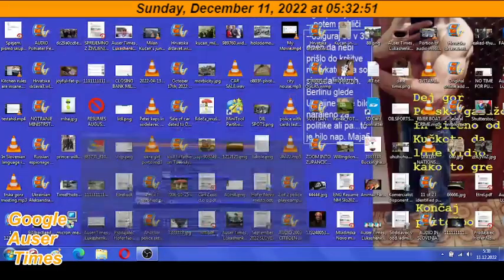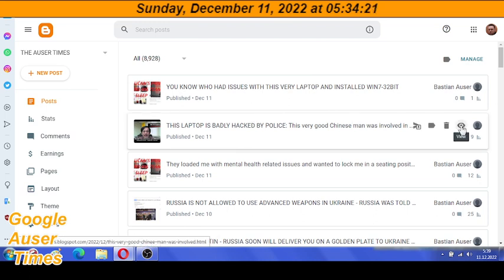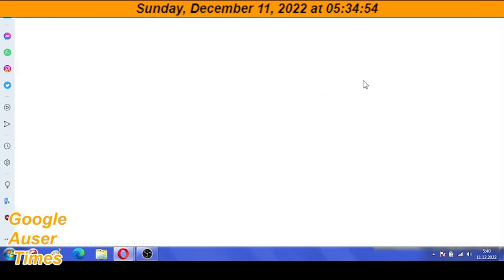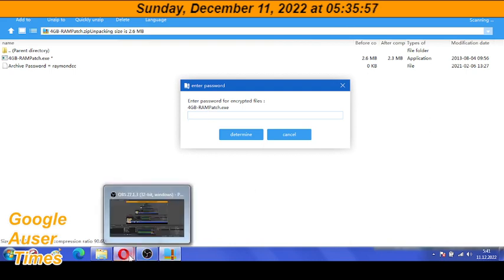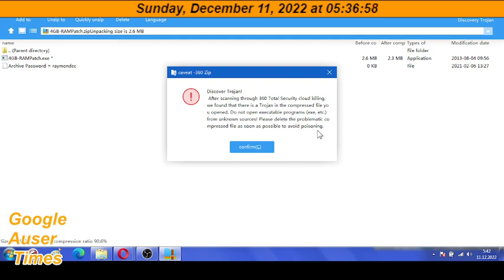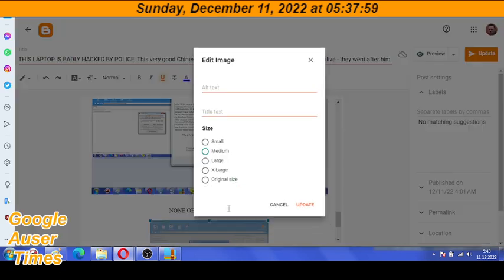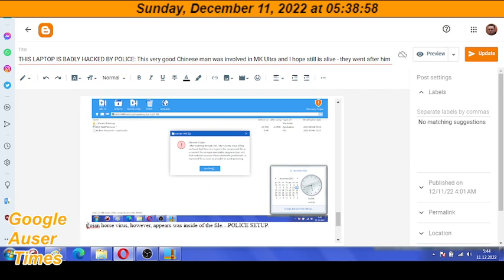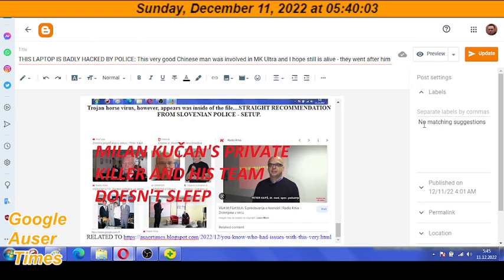1 of 2 How solution to my laptop low ram offered to me by police ended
YOU KNOW WHO HAD ISSUES WITH THIS VERY LAPTOP AND INSTALLED WIN7-32BIT LOW RAM SLOVENIAN POLICE SETUP VIA WINDOWS 7 - 32 BIT